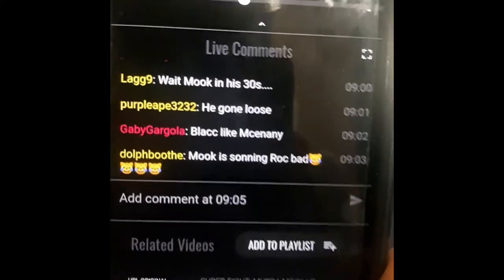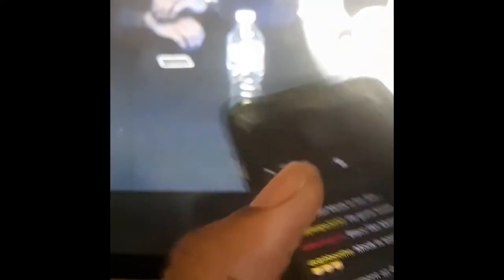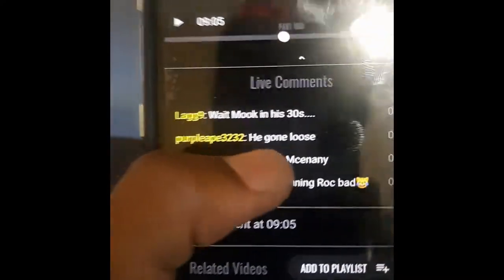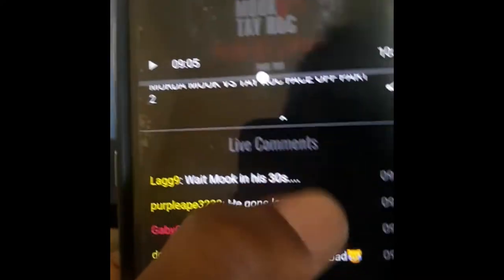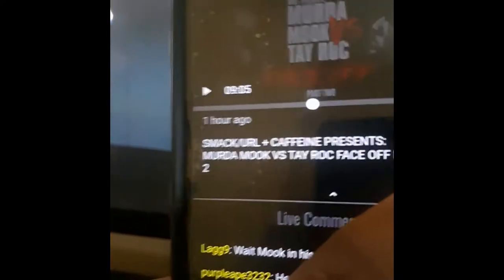Tayroc Vs Murda Mook Faceoff Reaction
my reaction and thoughts while watching the the faceoof that dropped on the URLTV APP
SMACK URLTV's Anniversary card happening 10/31/20